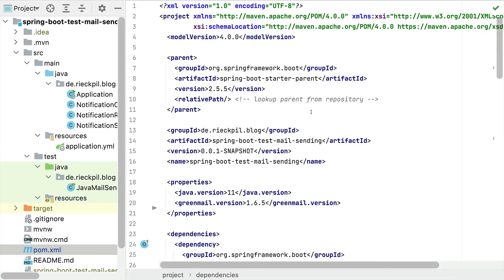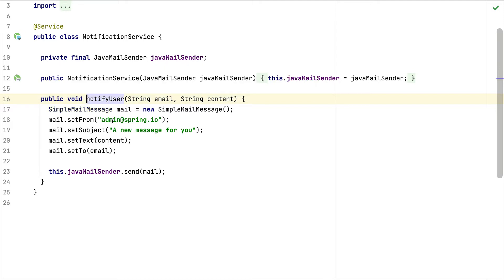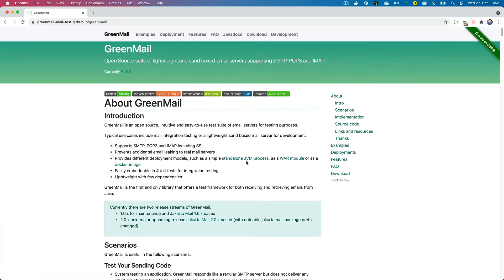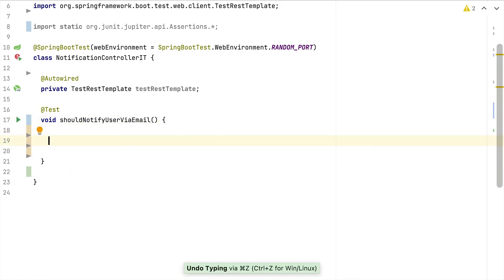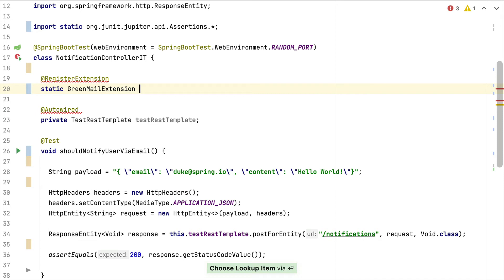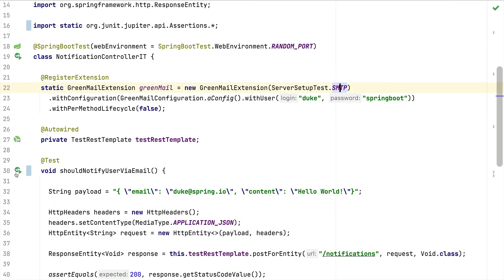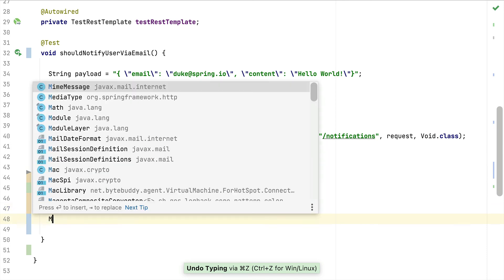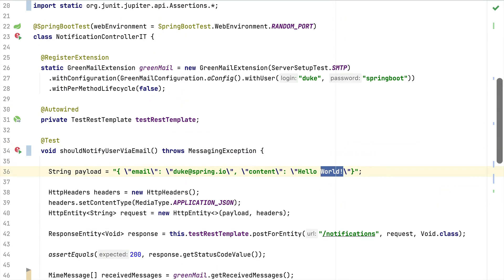Testing Email Sending for Spring Boot Applications With GreenMail (Sandbox Email Server)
This video showcases a testing recipe to write integration tests that involve email sending. To avoid real emails being sent out for our tests, we can use a sandbox email server to capture and verify all emails.

For demonstration purposes, we're using a Spring Boot application (JavaMailSender) and GreenMail but the recipe can be applied to any Java application.

Content:

00:00 Sample application walkthrough
03:19 Adding GreenMail to the project
05:20 Integration test setup to trigger the email sending
08:20 Adding GreenMail's JUnit Jupiter extension
12:00 Verifying the received emails after our test

You can find the source code for this test example on GitHub

» Getting started with testing Spring Boot applications in three hours with the Testing Spring Boot Applications Primer Online Course